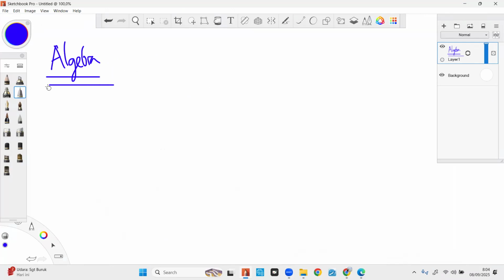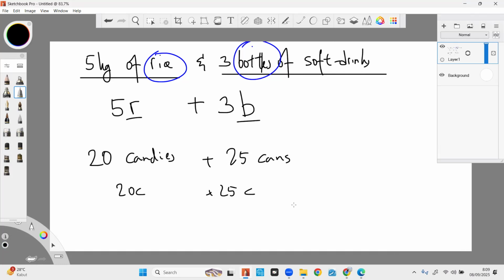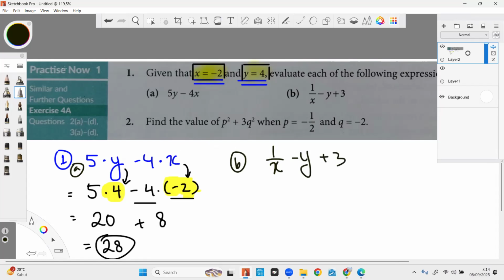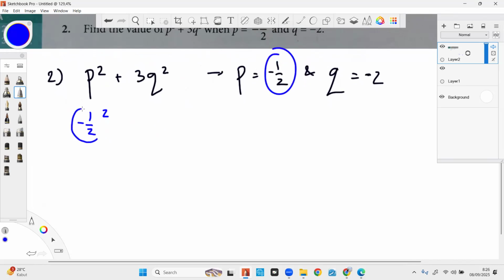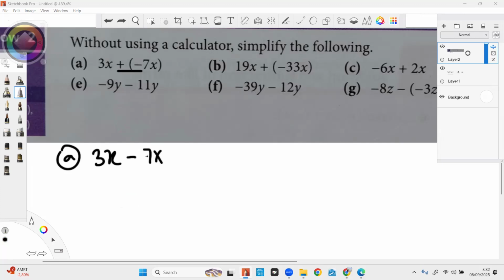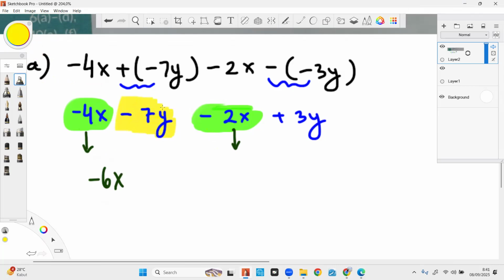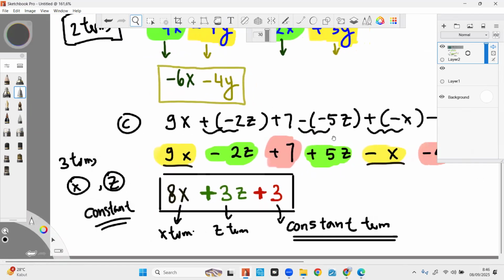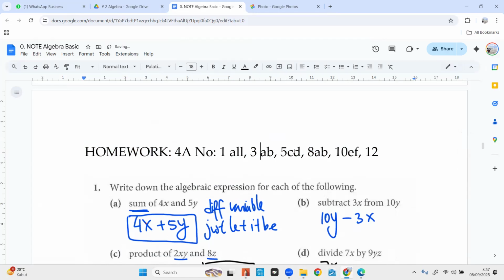Sec 1 Basic Algebra and Algebraic Manipulation Meeting 1